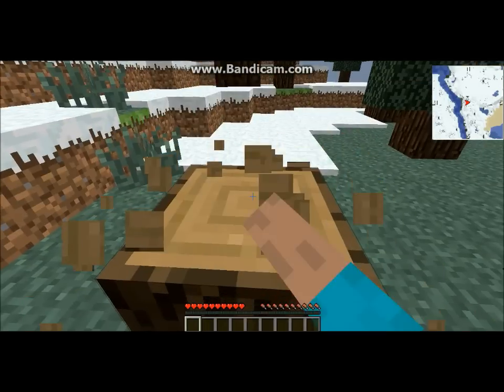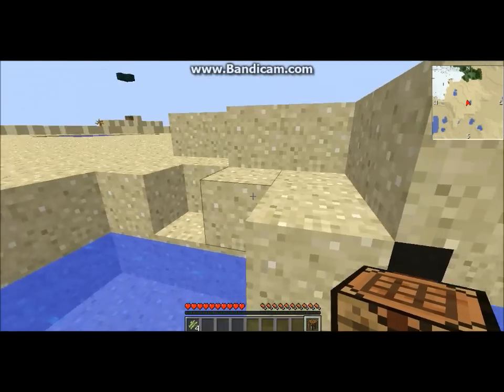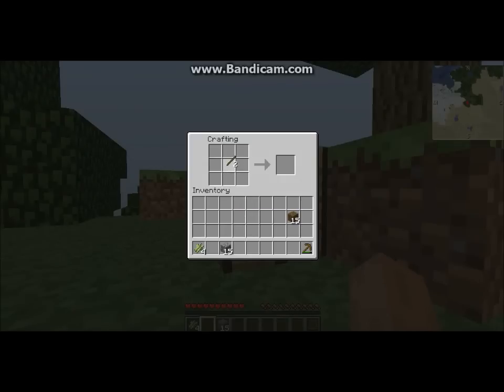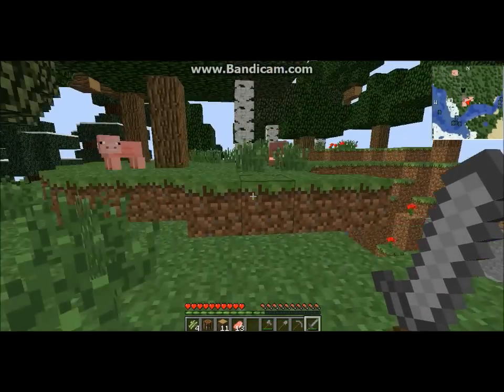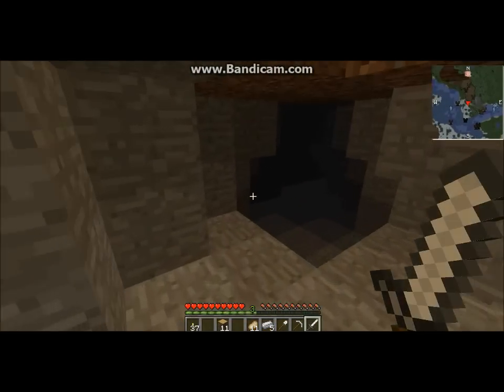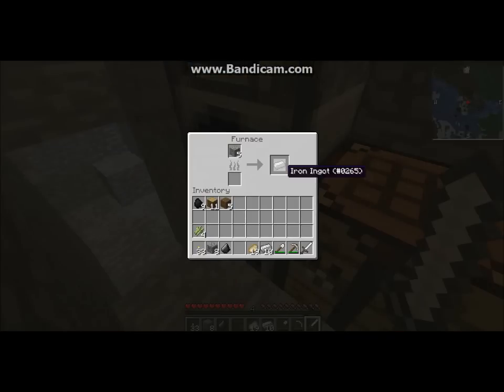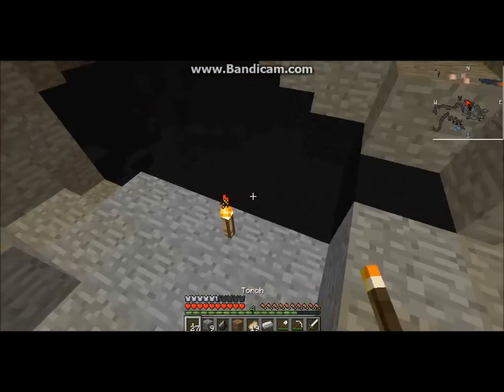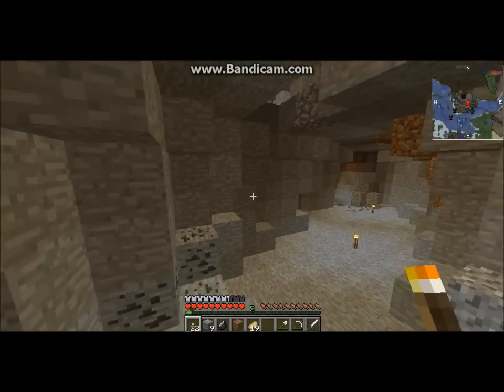Lets Play Survival ep.1 - First Dungeon!?!?!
Haha Here it is! I am playing Survival!!! This is about 20 min long, I dont know if it is too long... or too short. Tell me, please in the comment section.